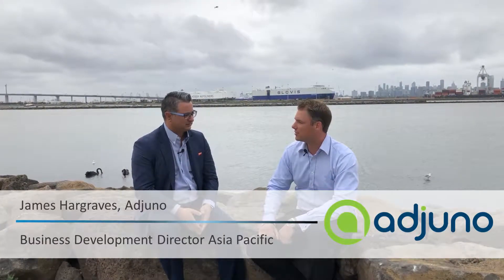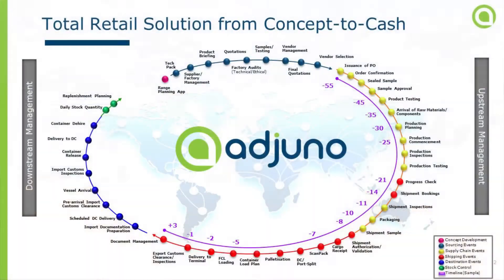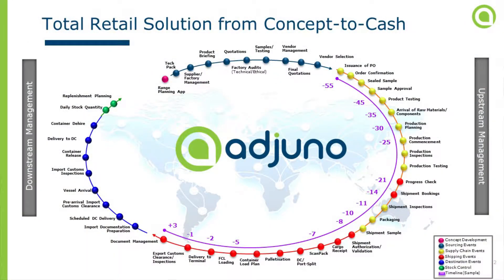Interview with James Hargraves, Business Development Director APAC of Adjuno, Platinum Sponsor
ATLC had the privilege to talk with James Hargraves, Business Development Director Asia Pacific of Adjuno, one of the Platinum Sponsor. Hosted by CEO, Lawrence Christoffelsz.